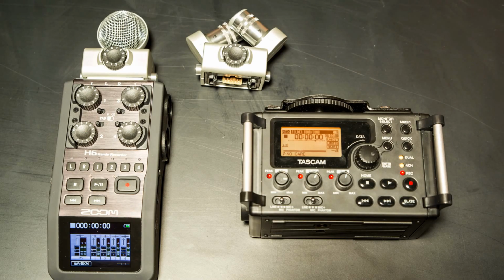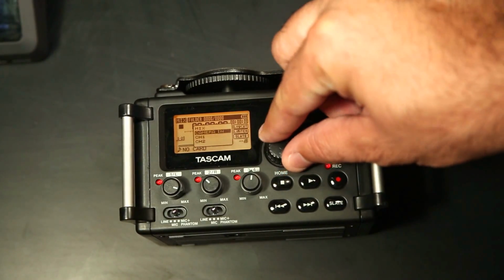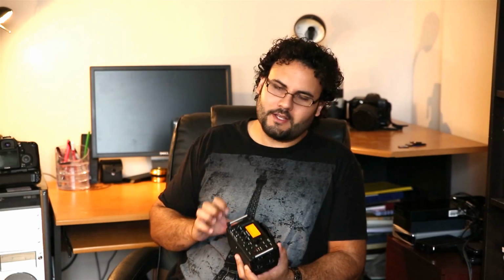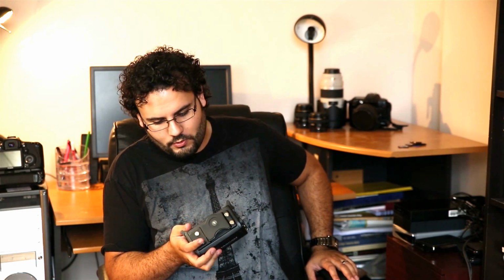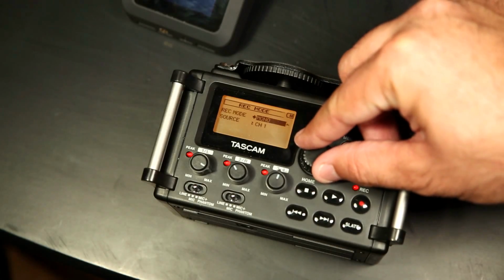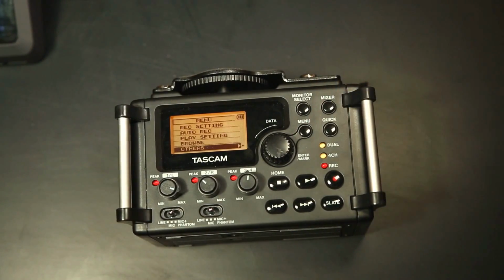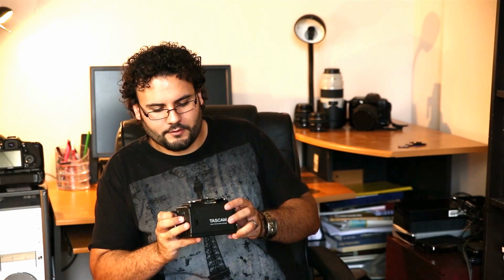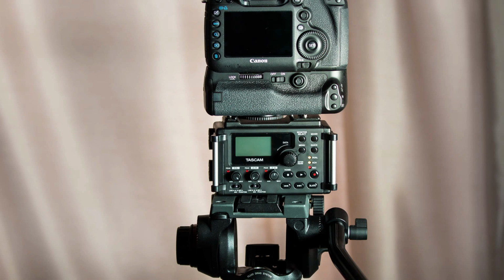Tascam DR-60D Audio Recorder - Long Term Review & Impressions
We all know the specs by now and you have probably even heard samples, but how does the DR-60D recorder stand the test of time and perform as a field recorder. Let's take a look in this review at some of the good and bad items and see if the Tascam DR-60 can hold up to the new Zoom H6. Would I still recommend purchasing the Tascam DR-60 after 4 months in the field? Find out in this review